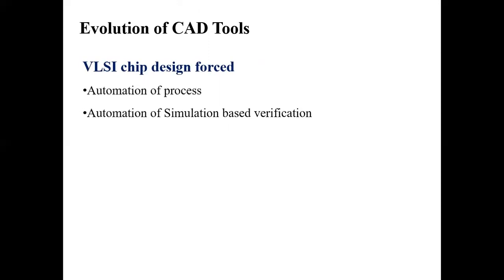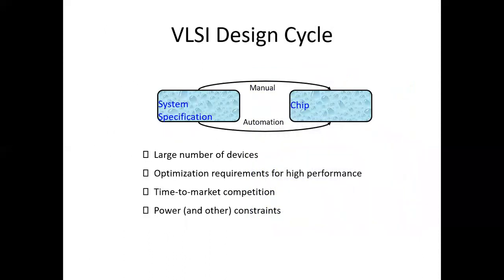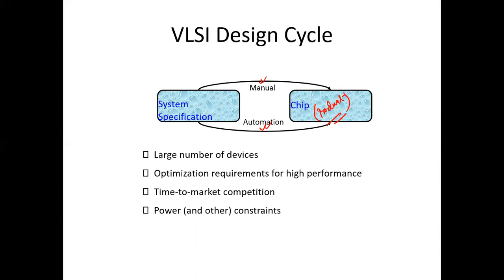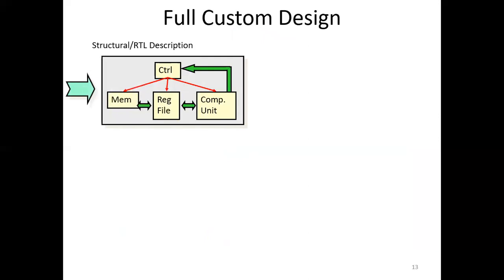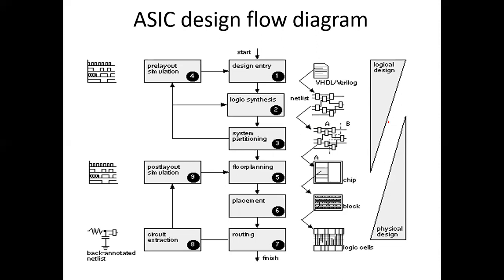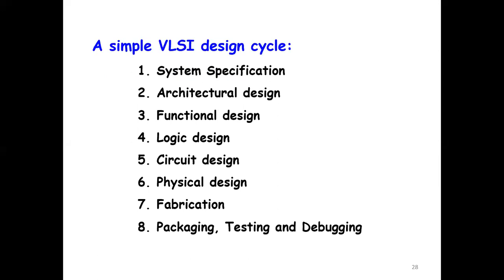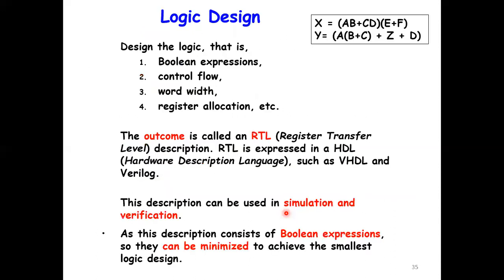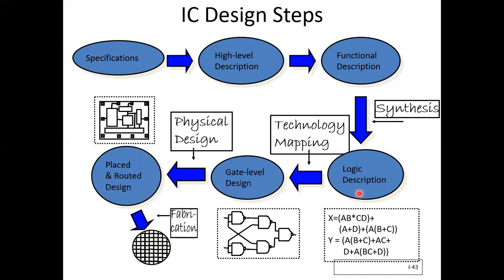What's the Best Digital IC Design for Beginners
Looking to learn about digital IC design? Watch this video to discover the best design tools for beginners, including VHDL and the VLSI design cycle.